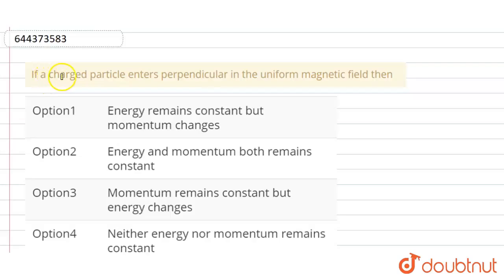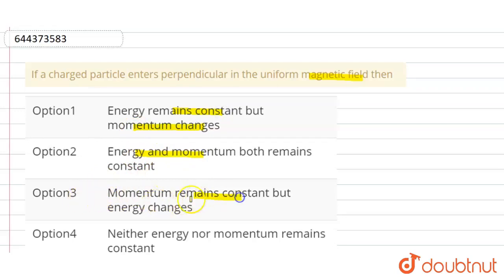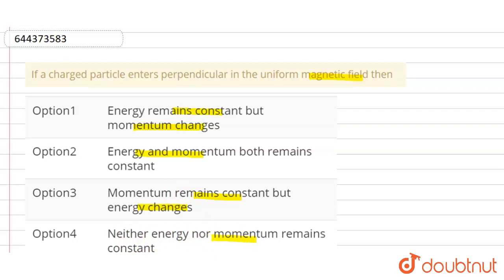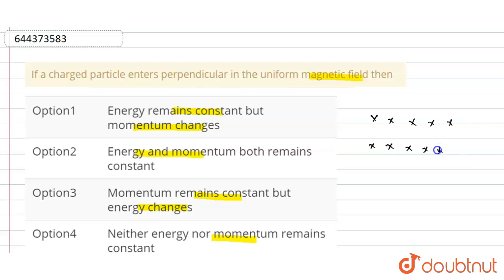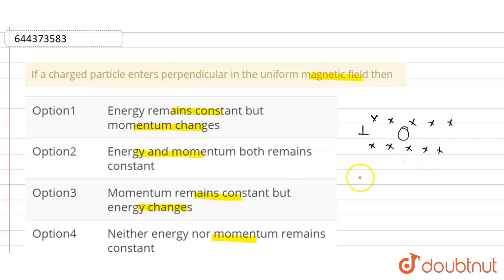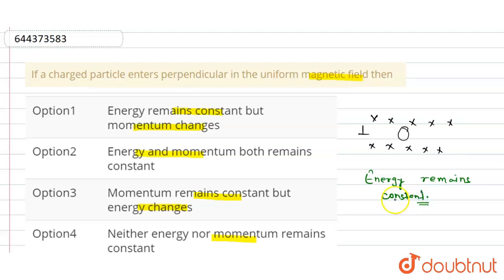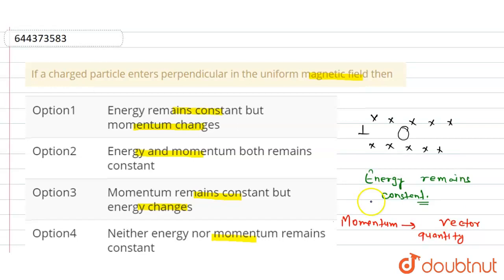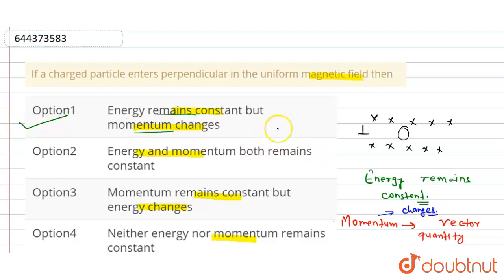If a charged particle enters perpendicular in the uniform magnetic field then | 12 | MOVING CHAR...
If a charged particle enters perpendicular in the uniform magnetic field then
Class: 12
Subject: PHYSICS
Chapter: MOVING CHARGE AND MAGNESIUM
Board:IIT JEE

👉 Have Any Query? Ask Us.